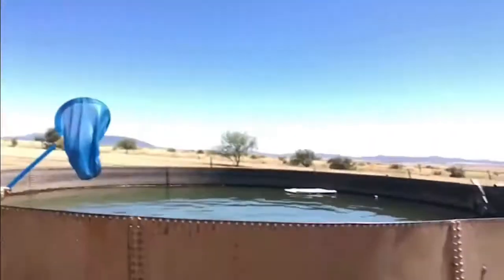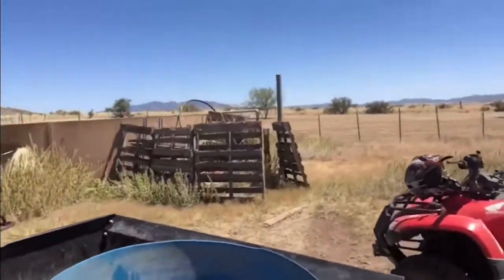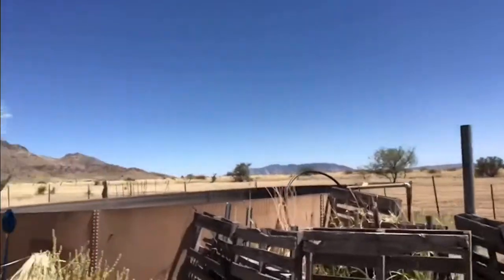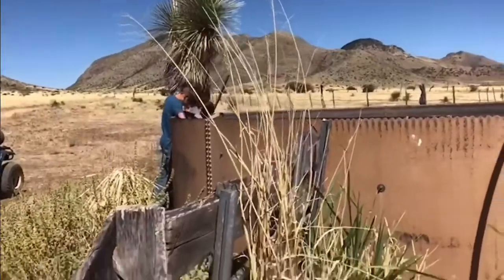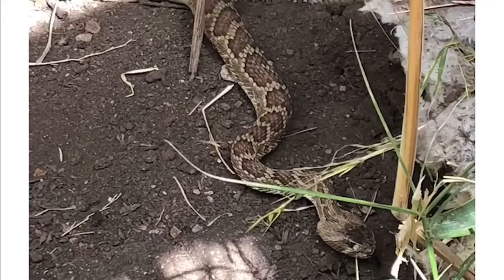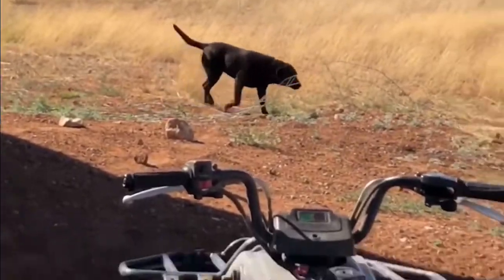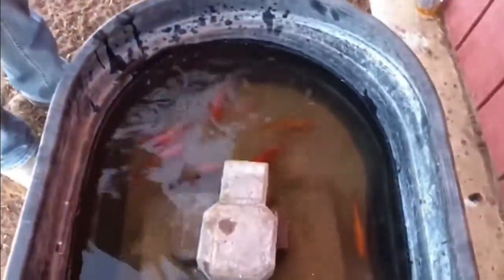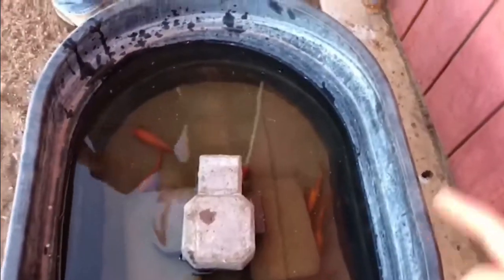Catching Goldfish in the MIDDLE of the Desert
Yes, I am aware that this is a re-upload. I noticed that there was a license plate in the video and I needed to block it.
Thanks!

Follow me to Instagram @homeworldherps